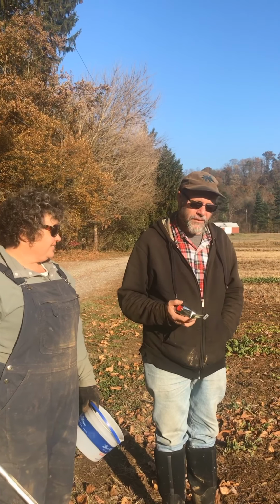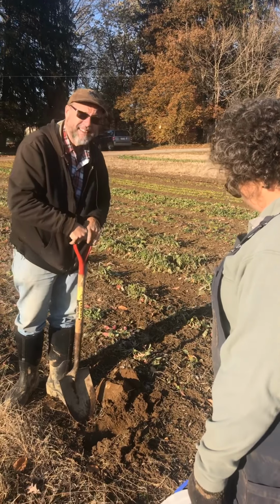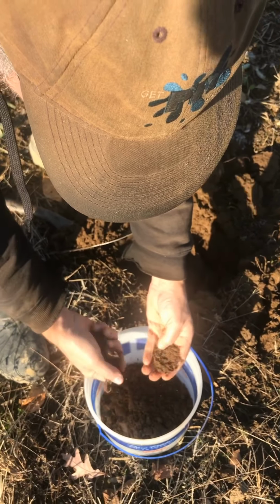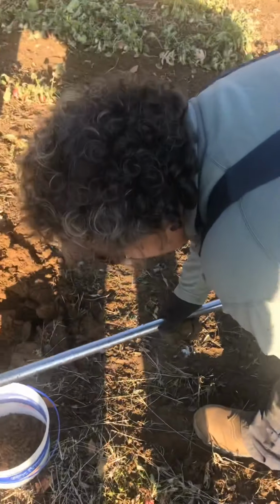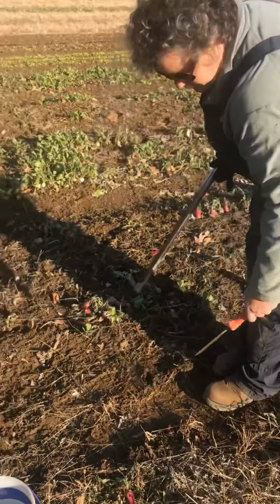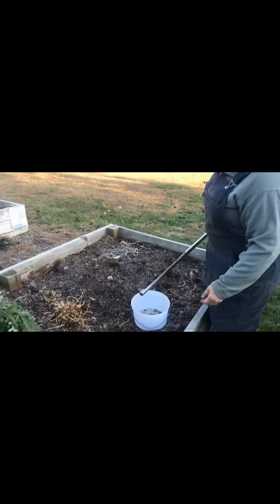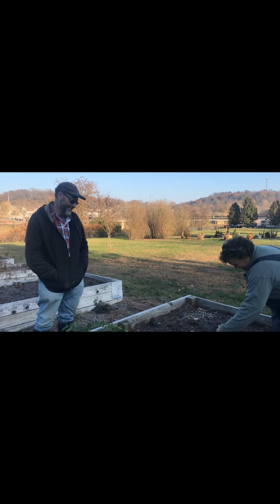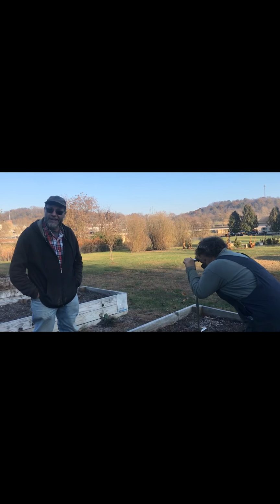Soil Testing with MSWCD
Van, Kristen and April show you how to take a soil sample for testing